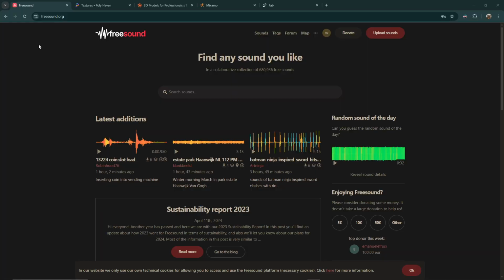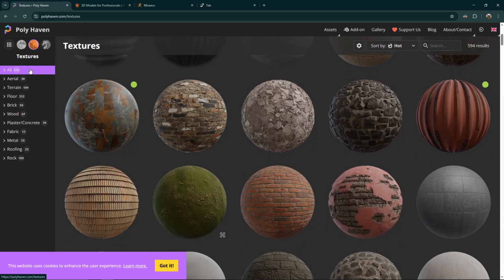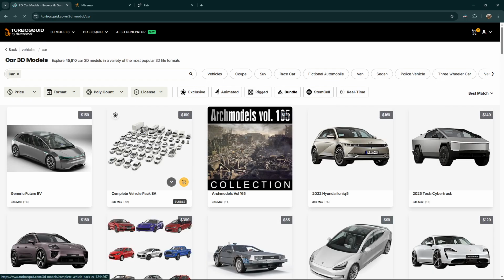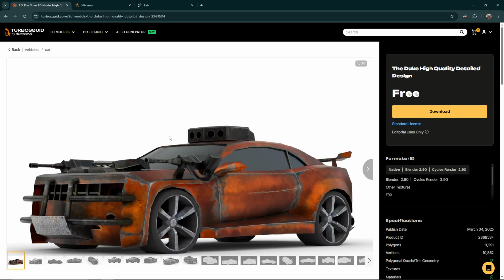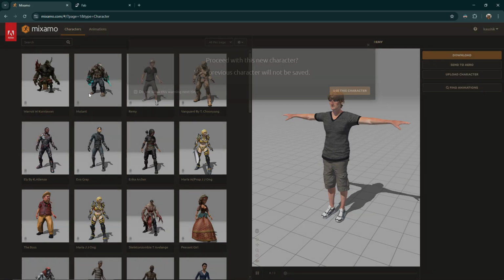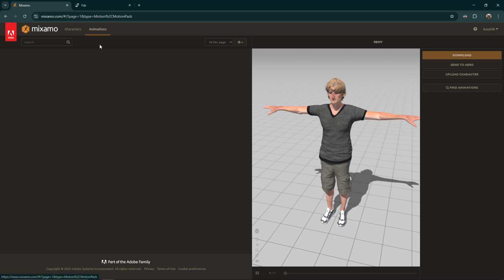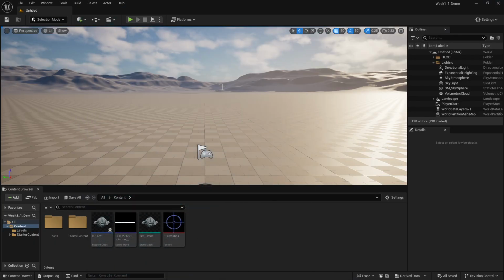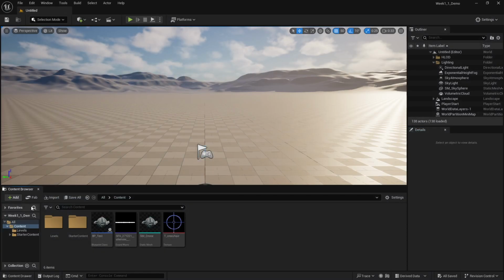Free Asset Resources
Different resources we can use to aquire free assets for our games